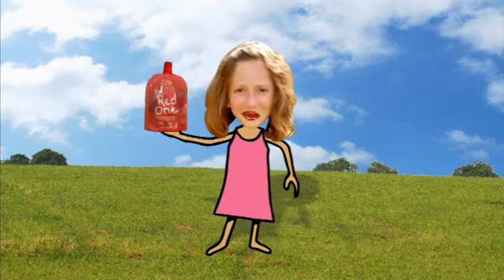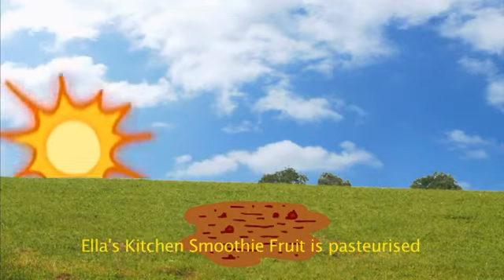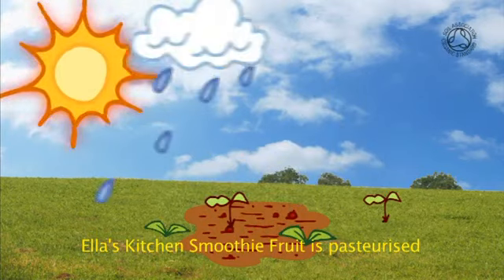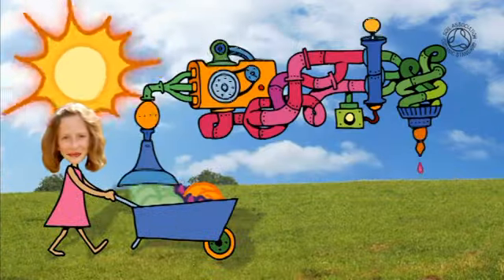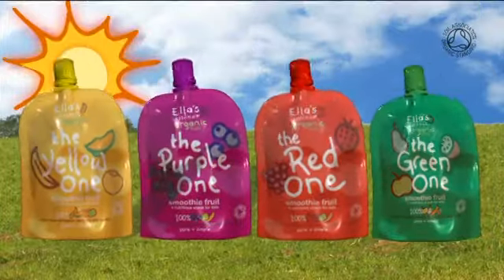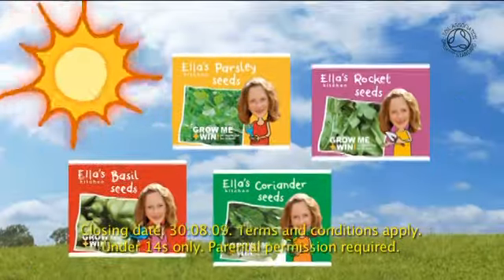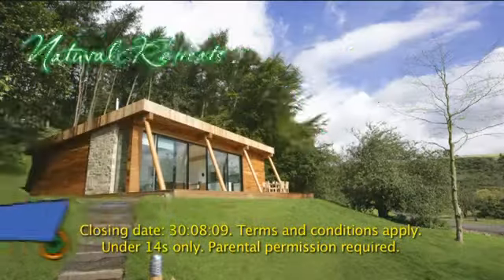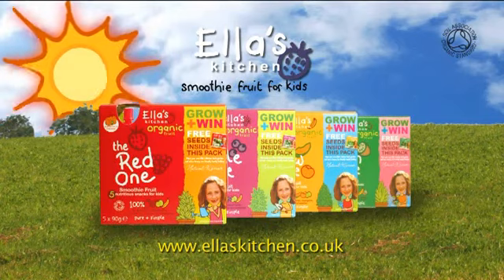Ella's Kitchen - Grow and Win (2009, UK)